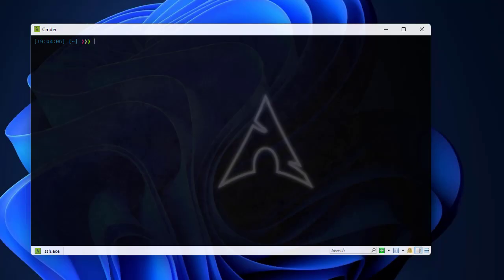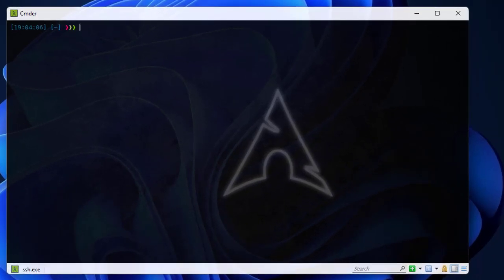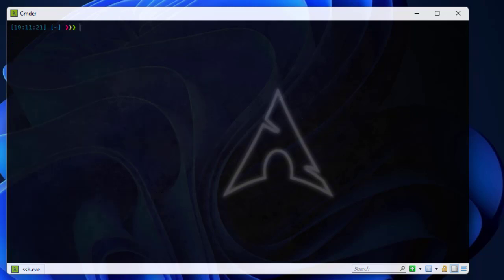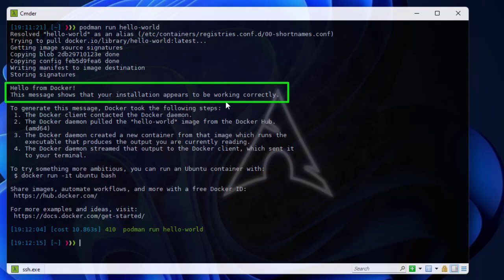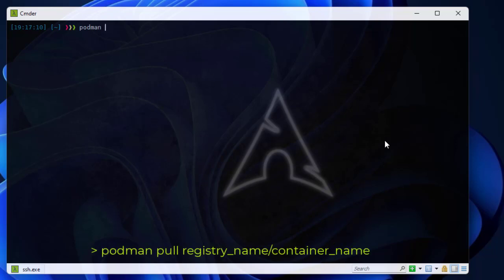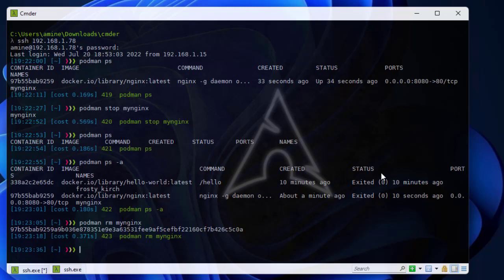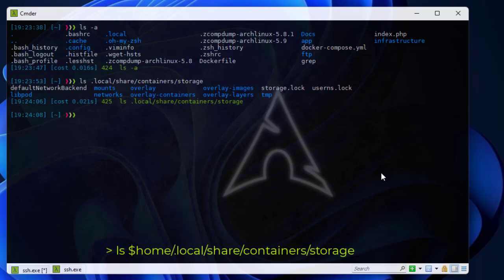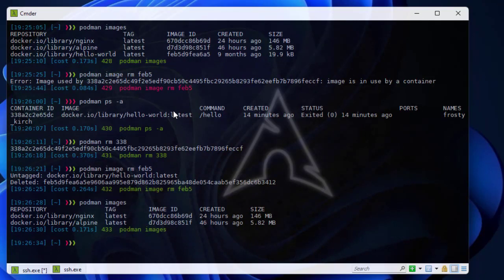How to install and use Podman an alternative to Docker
When we talk about containers, the default tool which comes to our mind is Docker. But there have been so many developments in container space after the inception of Docker, particularly on container security.
And one of the projects which address the security concerns is Podman.

Podman is an OCI compliant container management tool that offers similar features like Docker for managing containers.